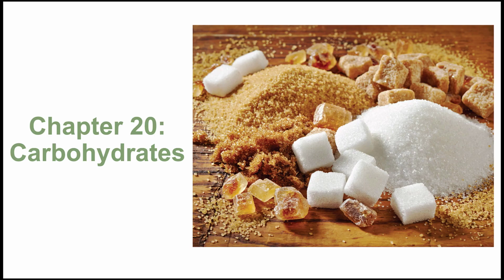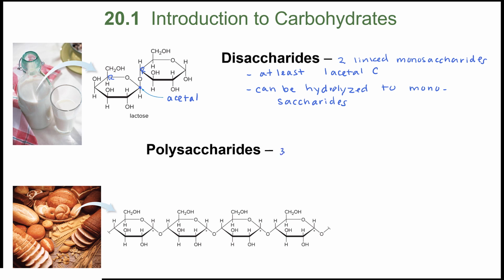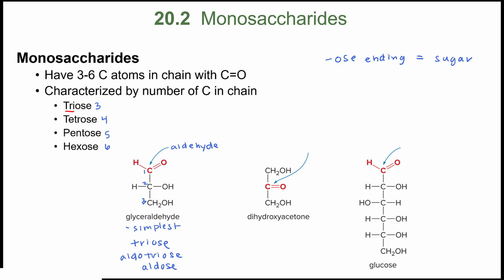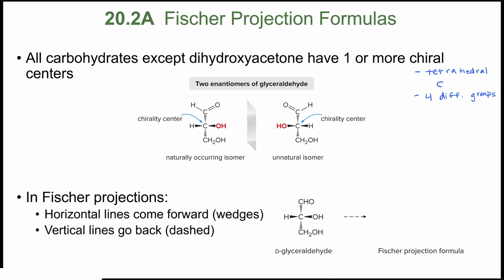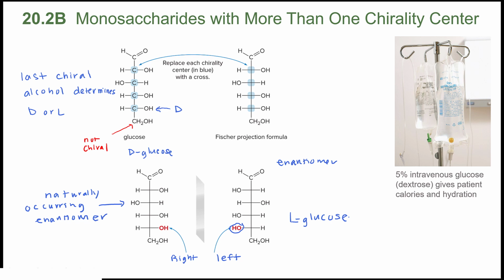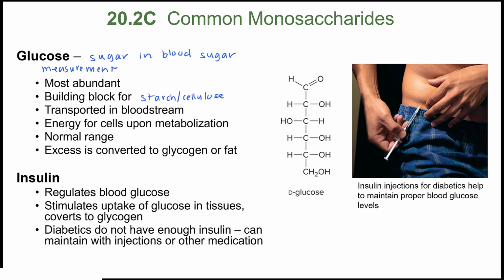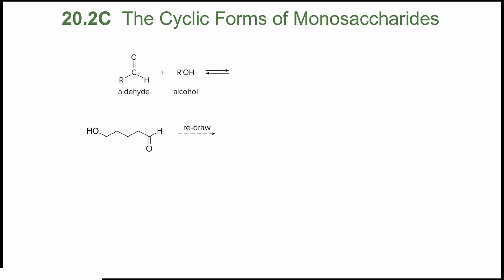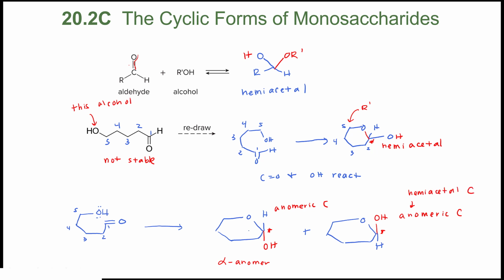Chapter 20 Carbohydrates Part A F 21